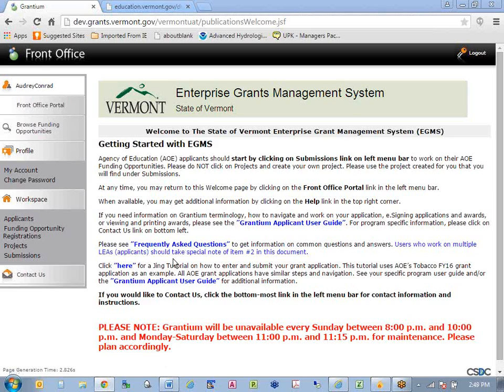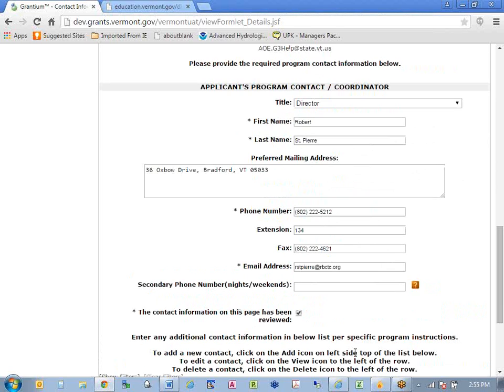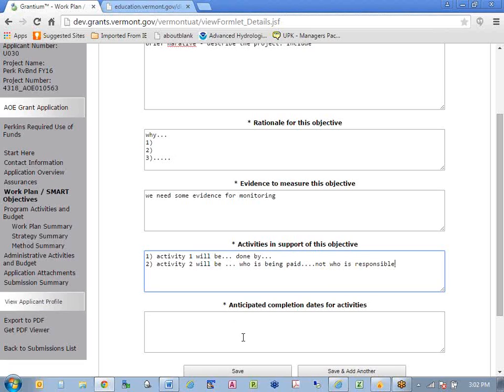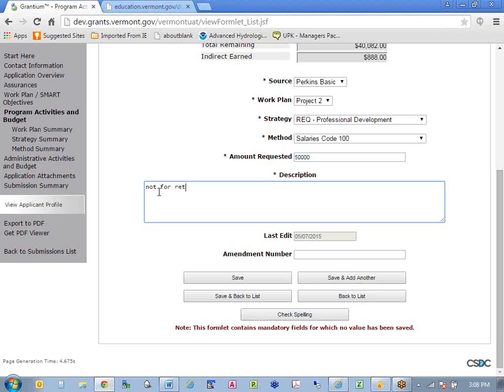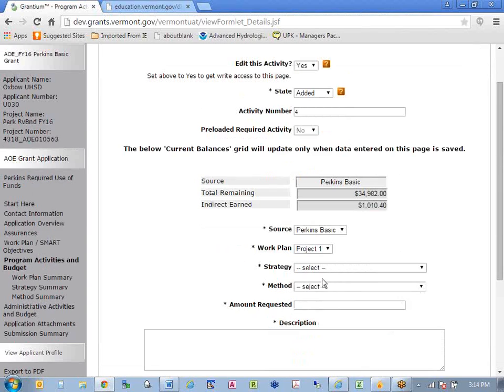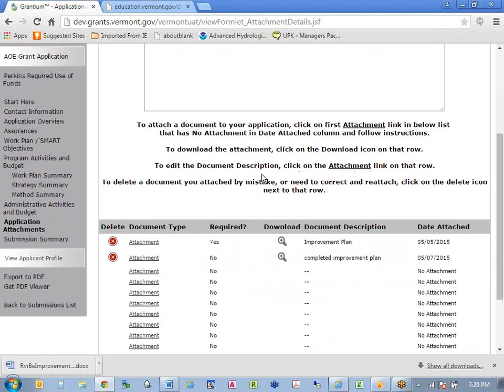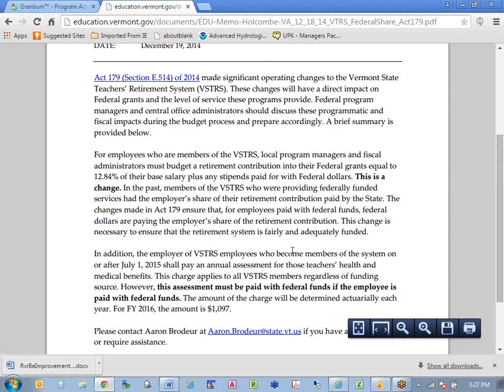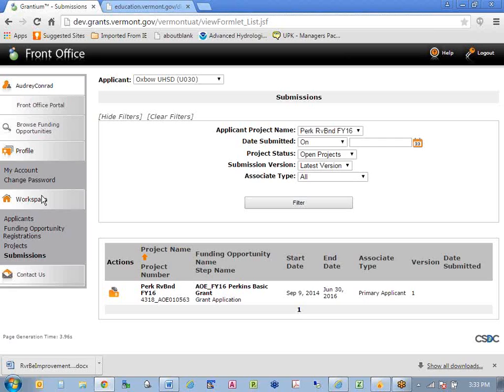Vermont Perkins – CTE Basic Grant Application Webinar for FY 2016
For FY16, the Perkins – Career and Technical Education Basic Grant application will be completed through the online Grantium system. This webinar provides instruction on how to navigate Grantium and specific instructions on the Perkins – CTE Basic program.